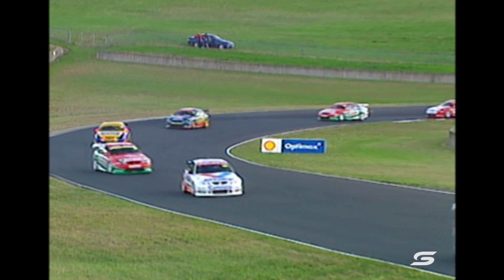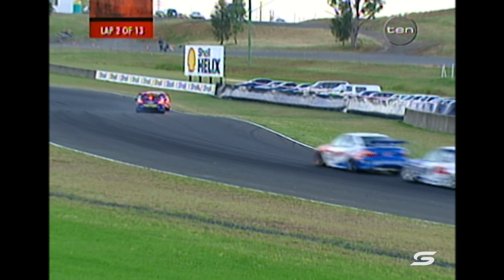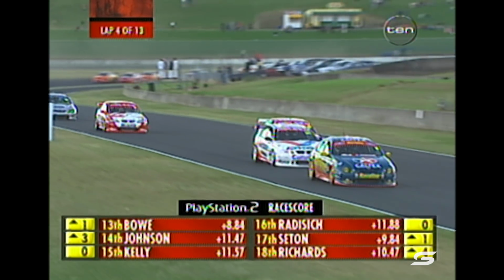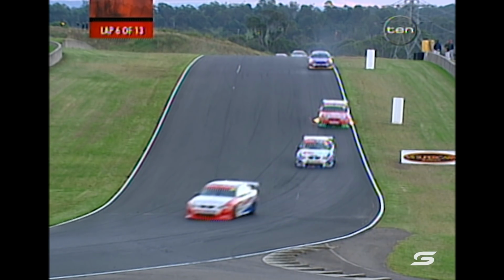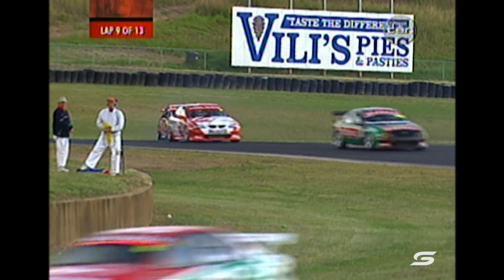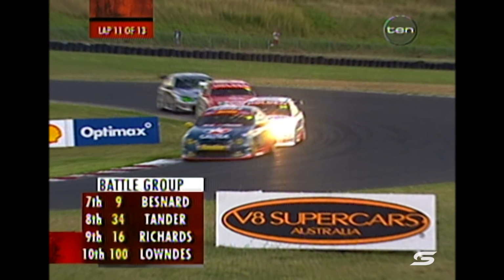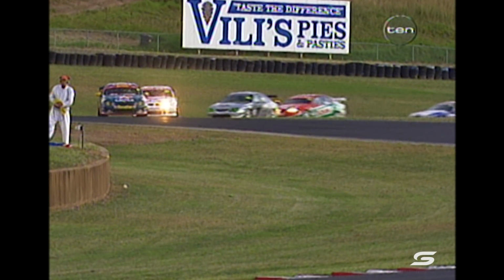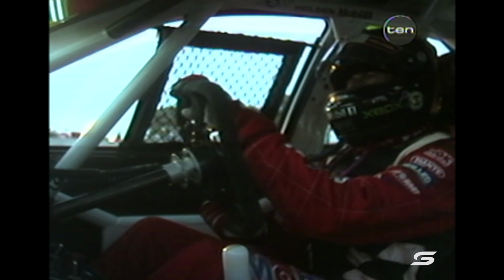Race 5 - Eastern Creek [Full Race - SuperArchive] | 2002 V8 Supercar Championship Series